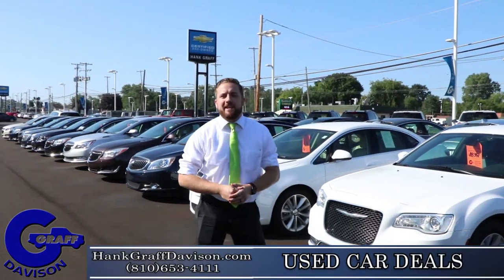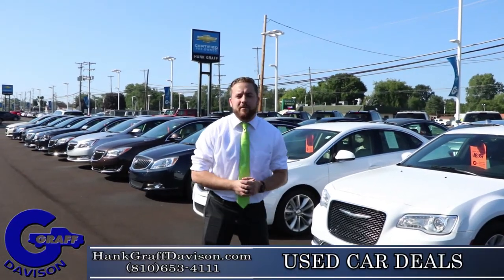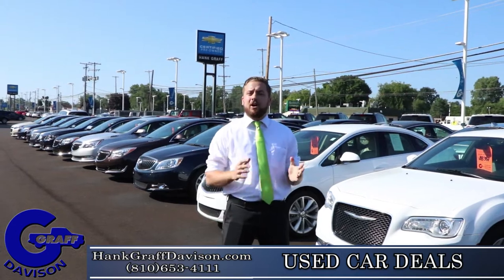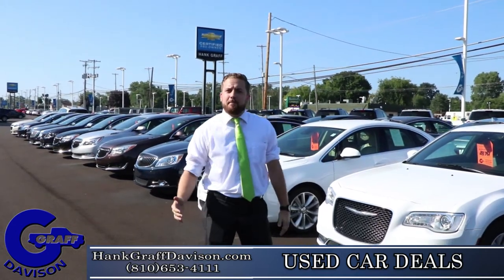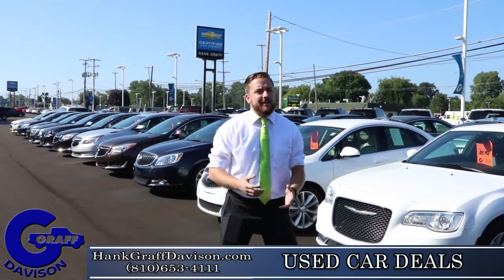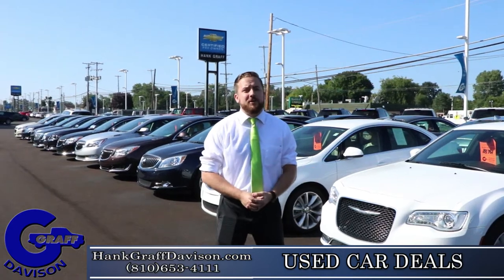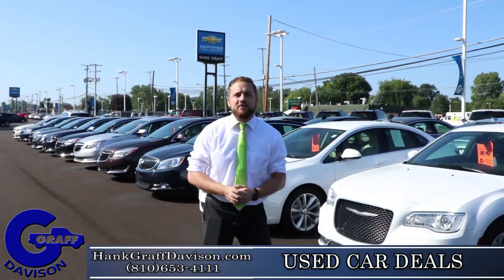Great Used Car Deals!